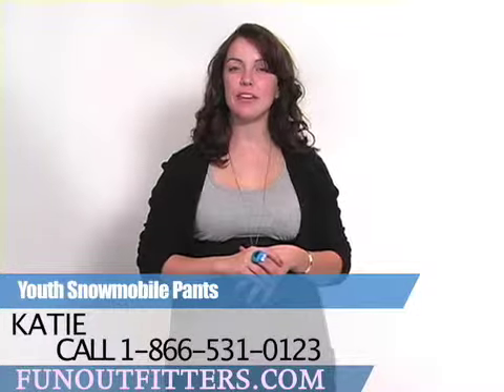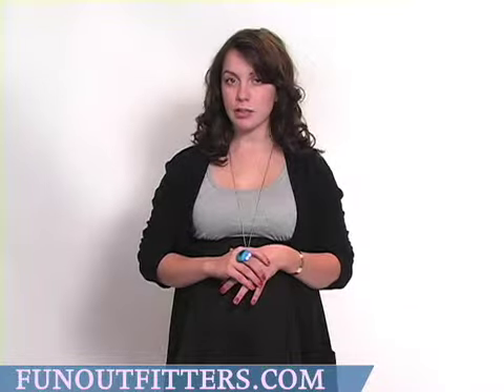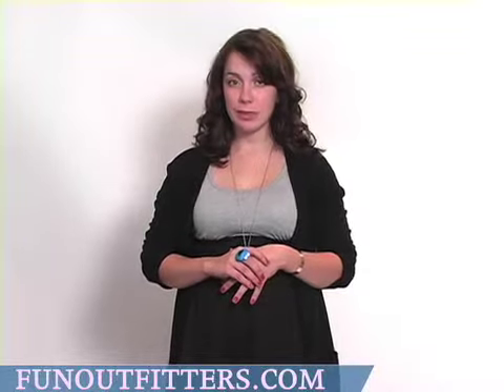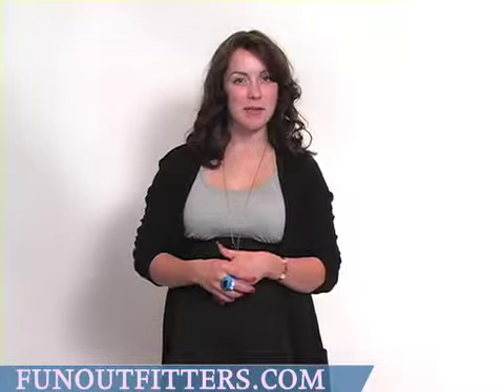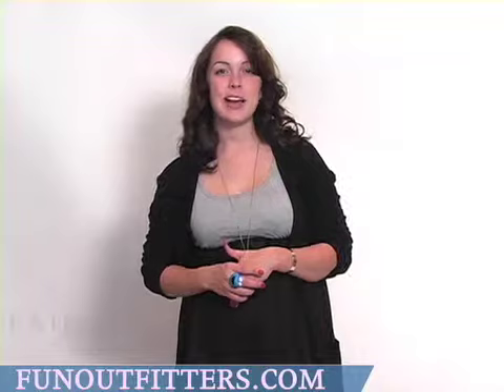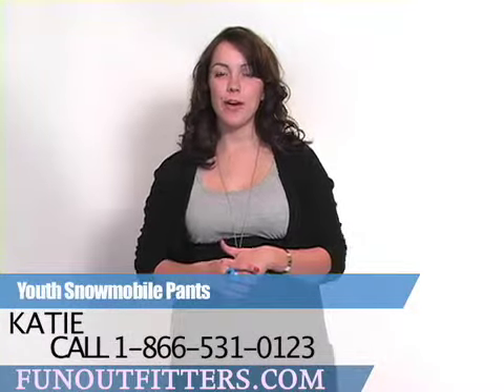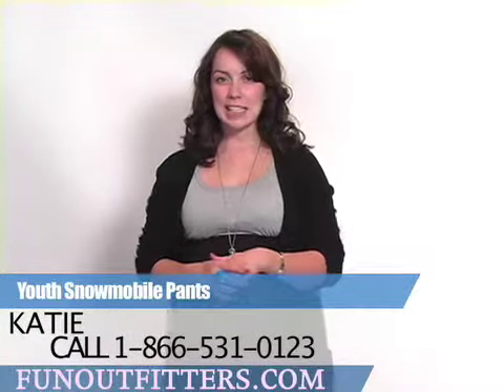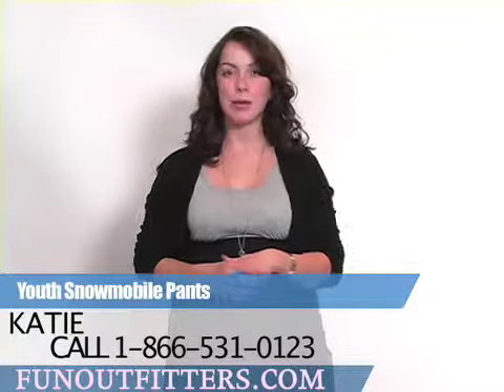Youth Snowmobile Pants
FunOutfitters can help you dress your little ones from head to toe!  Pants and bibs from Arctic Cat and HMK will ensure a warm and comfortable winter wardrobe.This video is brought to you FunOutfitters.com is the online store of McLaughlin's RV & Marine located in Fargo, ND and Detroit Lakes, MN. McLaughlin's and FunOutfitters.com is a large dealership in a unique position to help you enjoy the outdoors with new and used ATV's, Snowmobiles, Boats and RV's. The staff at McLaughlin's and FunOutfitters.com is also well prepared to assist you in finding the perfect parts and accessories. Please do not hesitate to call McLaughlin's toll free at 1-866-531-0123 or visit our which now has Arctic Cat parts online